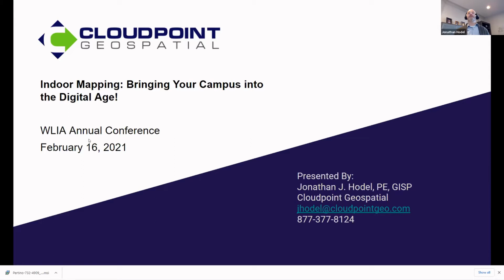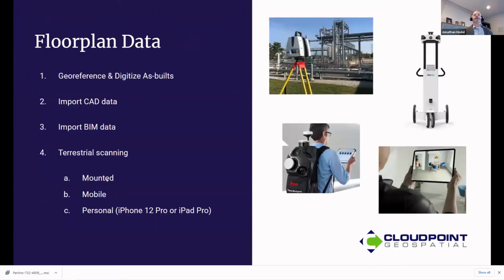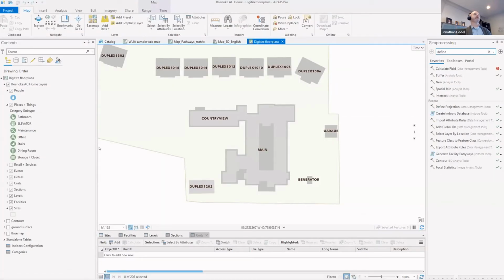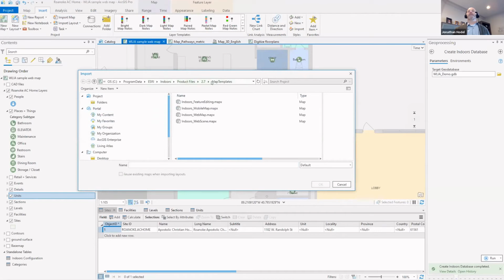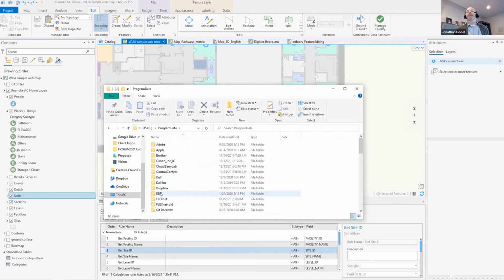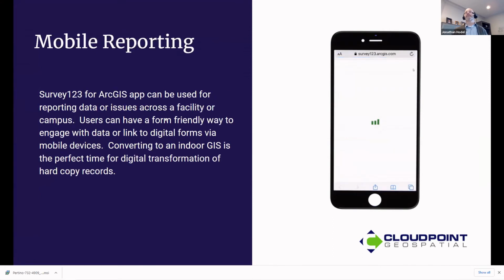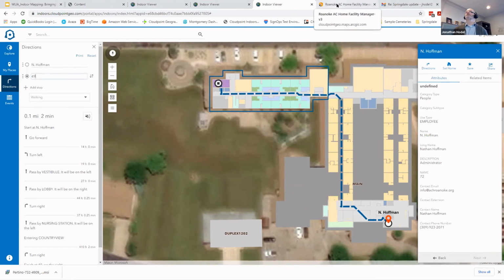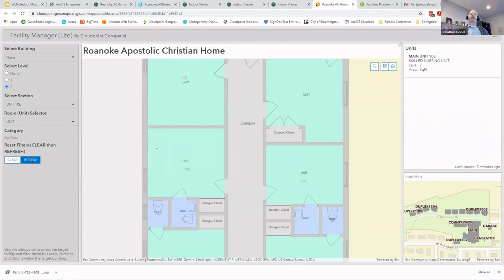Indoor Mapping: Bringing your Campus into the Digital Age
This session will highlight a recent indoor mapping project and what process was used in bringing the data into the ArcGIS Indoors Information Model and publishing maps with the ArcGIS Indoors solution. Attendees can expect an overview on the ArcGIS Indoors solution including specific workflows on importing CAD data into the AIIM, creating points of interest, generating route networks, publishing web maps to an Indoors portal, and configuring the Indoor Viewer template.